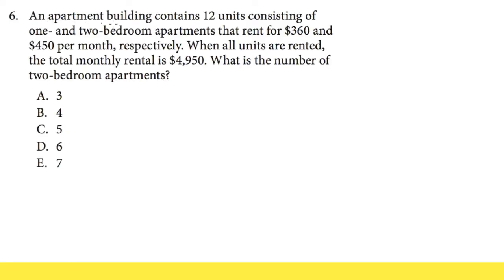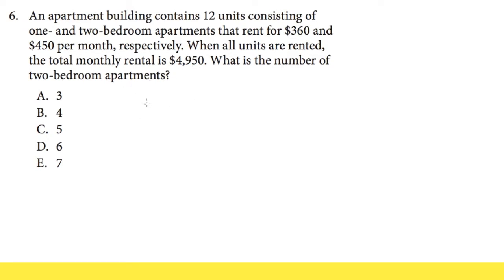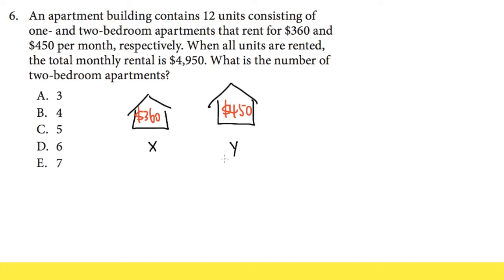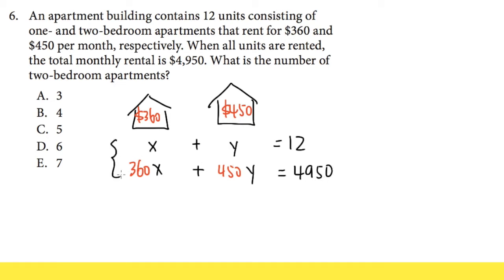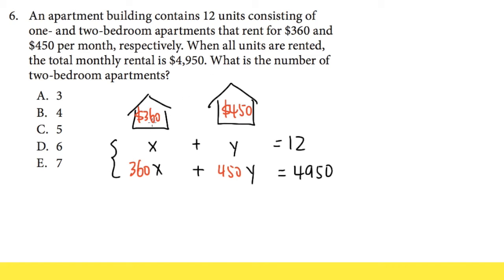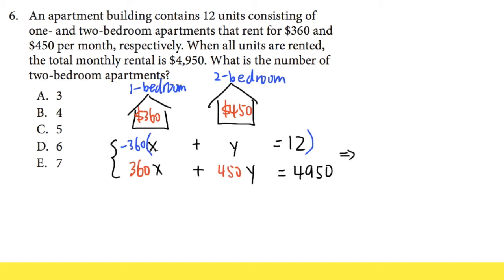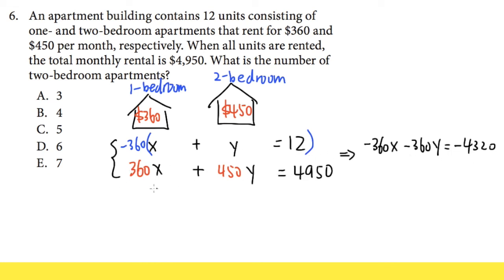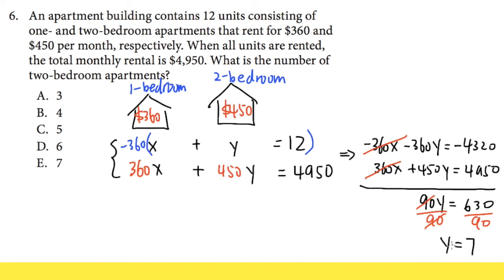Q6, ACCUPLACER college level math, official sample problems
Accuplacer math prep, system of equations, accuplacer math placement, accuplacer college level math, accuplacer solutions,

I hope you guys find my videos helpful and here are more resources:

Let me know how your test goes.

blackpenredpen